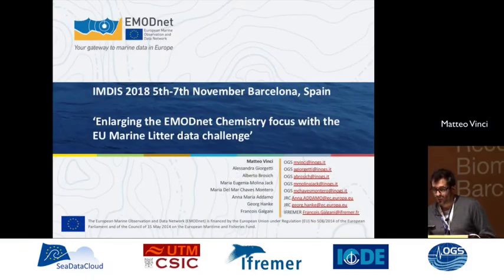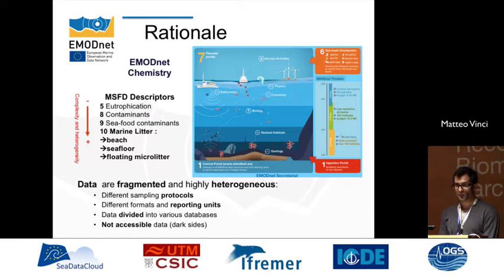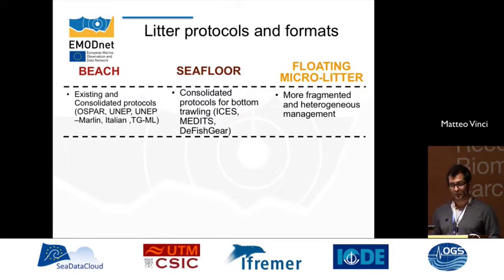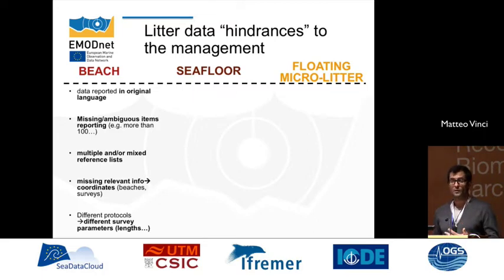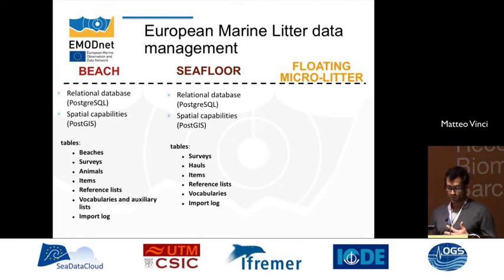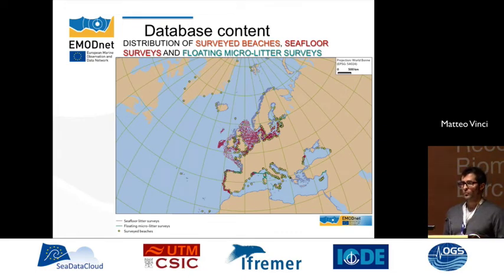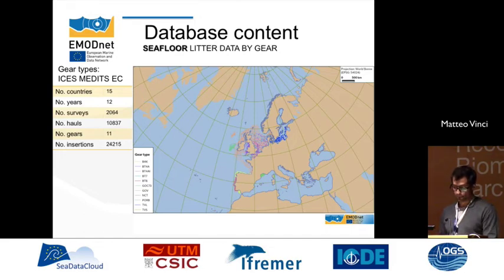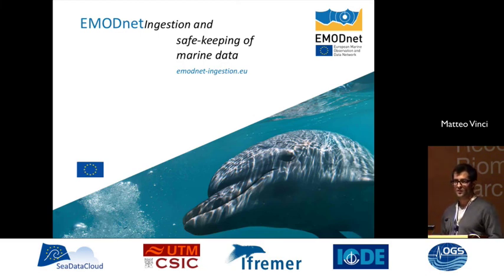IMDIS 2018 - Enlarging the EMODnet Chemistry - Matteo Vinci